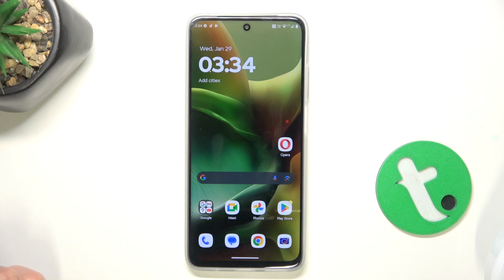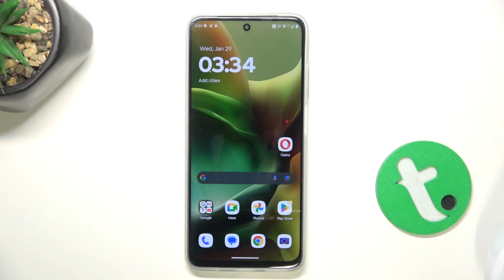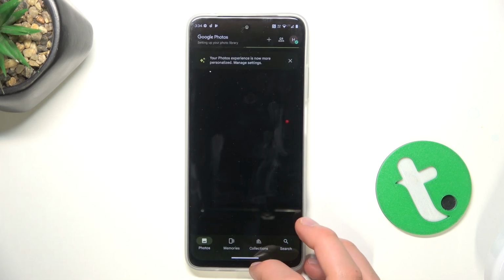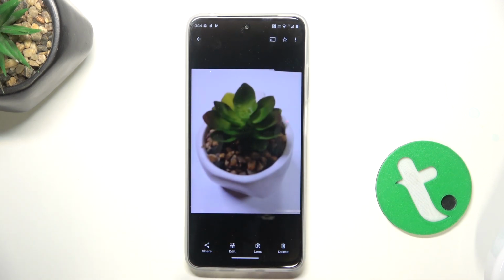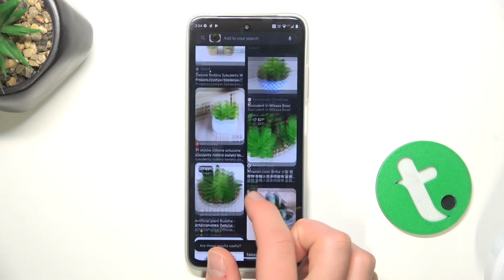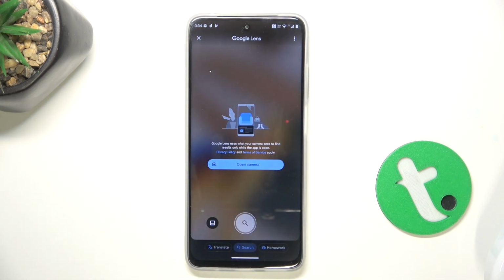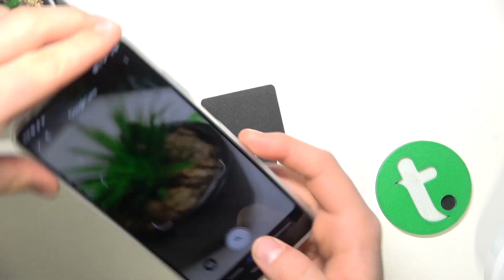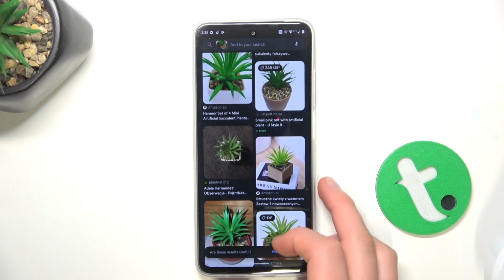How to Search with Google Lens on MOTOROLA Moto G15 – Visual Search Guide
If you want to search using images or objects with Google Lens on your MOTOROLA Moto G15, then you've come to the right place! In this tutorial, we will guide you through the steps to use Google Lens for visual search and discover more about what you see around you. So, let's follow all the shown steps and successfully search with Google Lens on MOTOROLA Moto G15!

How to search with Google Lens on MOTOROLA Moto G15? How to use Google Lens for image search on Moto G15? How to identify objects with Google Lens on MOTOROLA Moto G15? How to activate Google Lens on Moto G15?